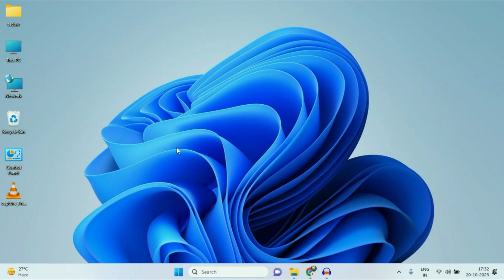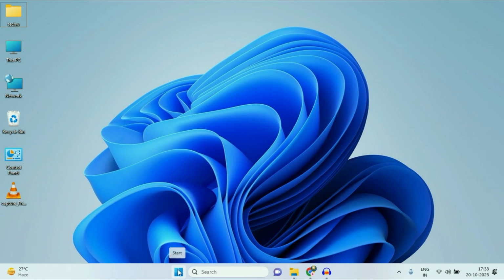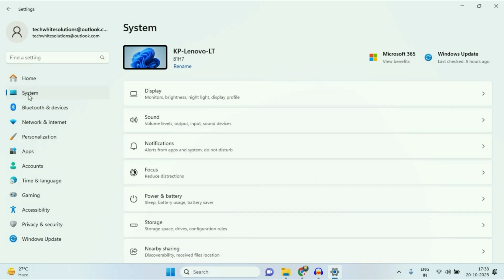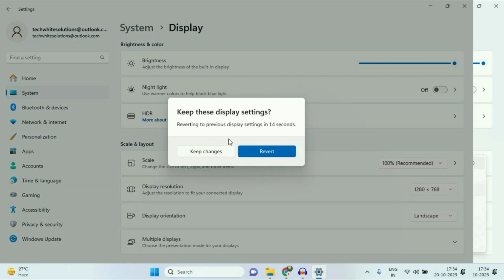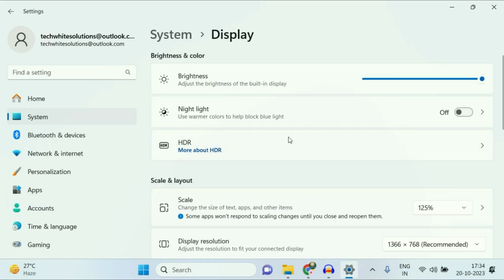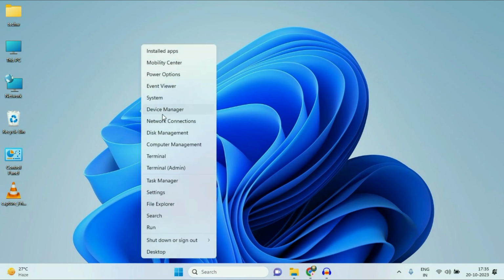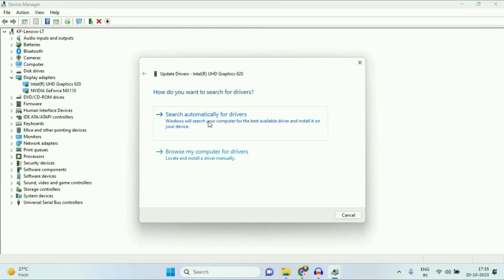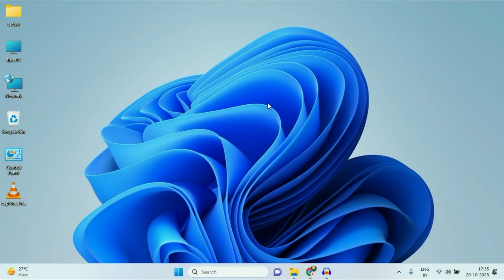Fix- Screen Resolution problem in Windows 11